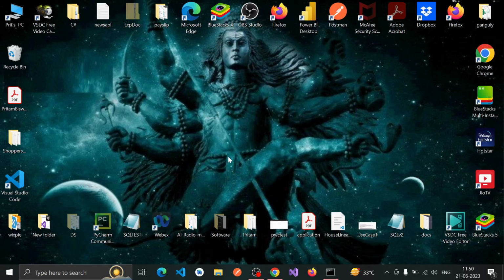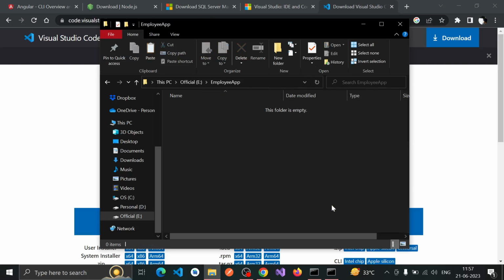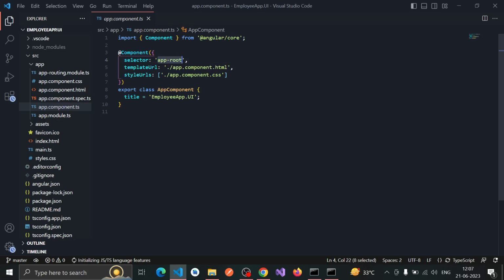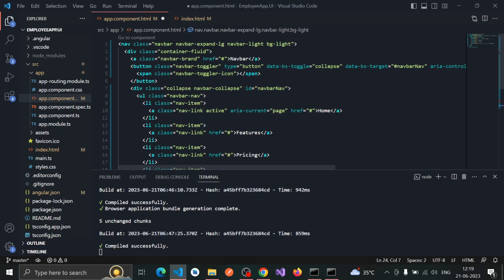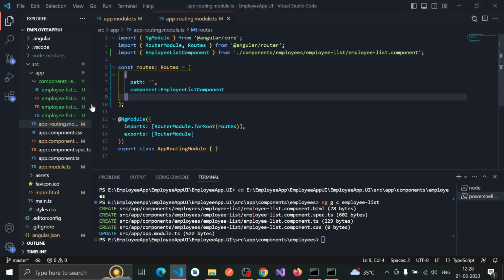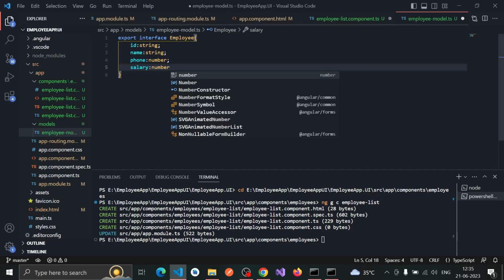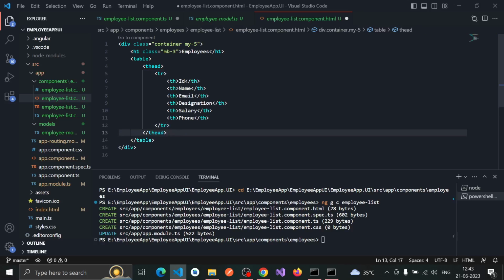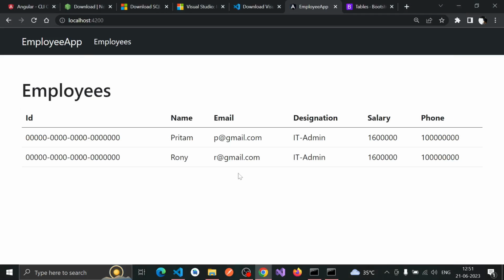Uncover the Secrets of CRUD on Angular 16 with .NET 7 - Now!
In this video, we have created an Angular 16 web application using Angular's latest version. As our API we will use ASP.NET Core or .NET 7 to create a Web API from scratch.
We have used Bootstrap 5 in our Angular website to make beautiful web components. Link in Below
We have used several commands in our Application.